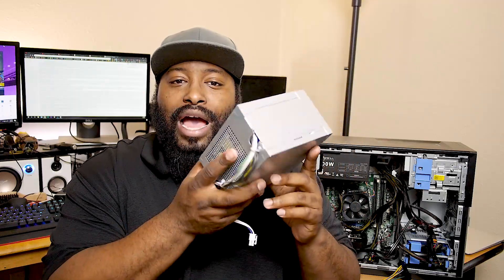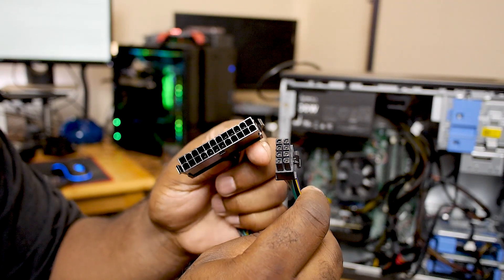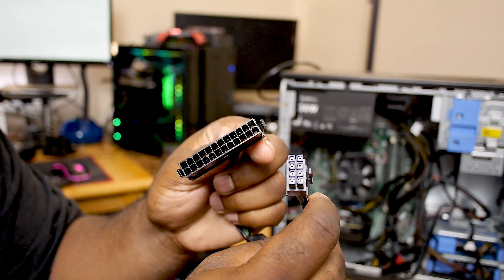Dell Optiplex 9020 Power Supply Upgrade | 24 pin to 8 pin Adapter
If your Dell Optiplex doesn't have a standard 24 pin power port and you want to upgrade your Power Supply here is what you need:

Eyeboot 24 Pin to 8 Pin PSU Adapter

Fit's Dell Optiplex Models: 3020, 7020, 9020, T1700, H61, H81, Q77, Q87, B75, A75, Q75, Q65